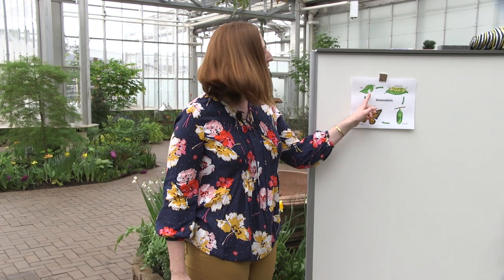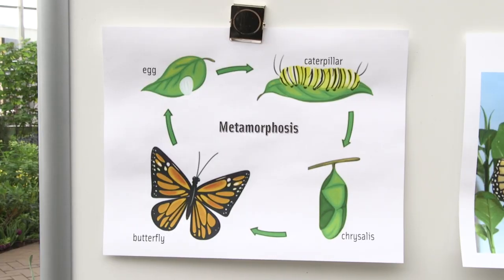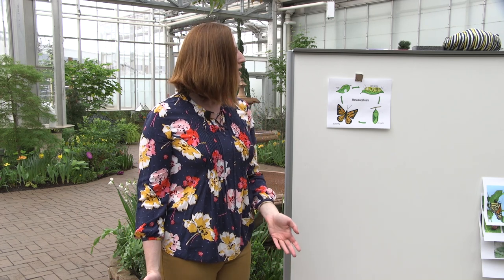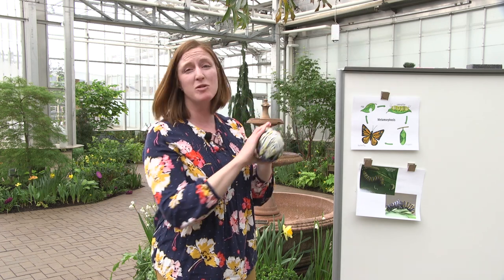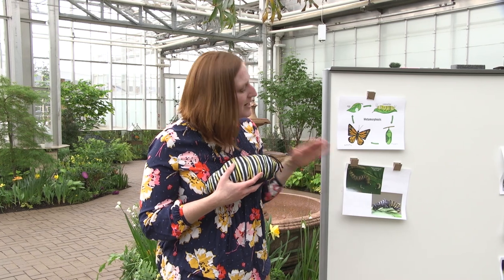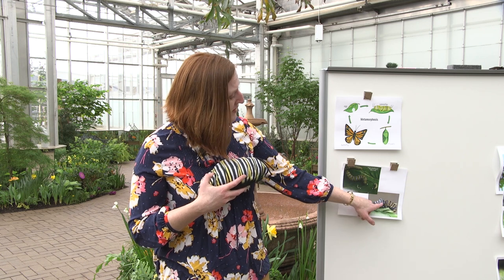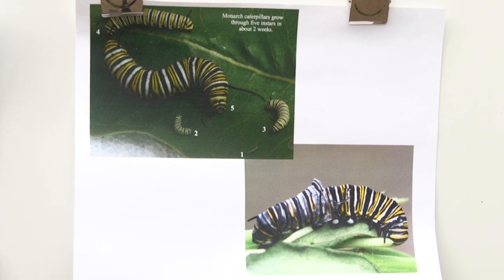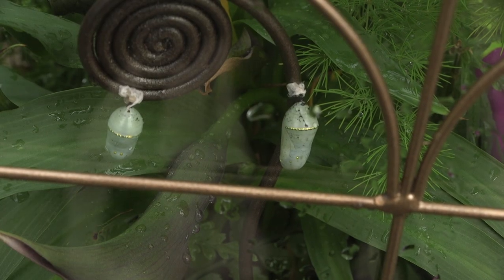Butterfly Life Cycle - Egg to Chrysalis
Learn about the journey from egg to chrysalis with Carlie Fournier, our Classroom Activities and Education Technology Coordinator. This is best suited for pre-K through 5th grade, but all are welcome to watch and learn!